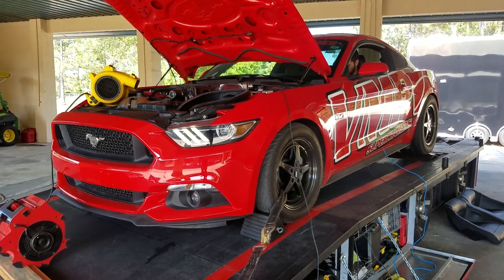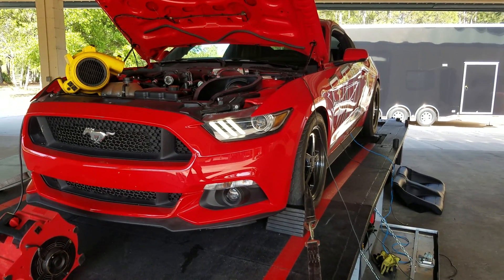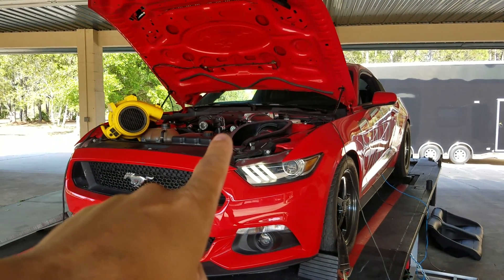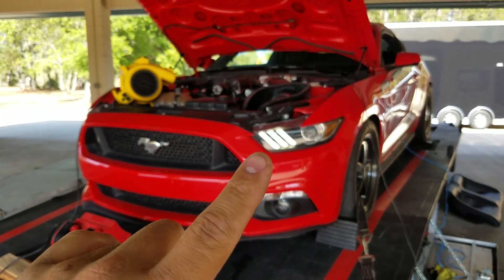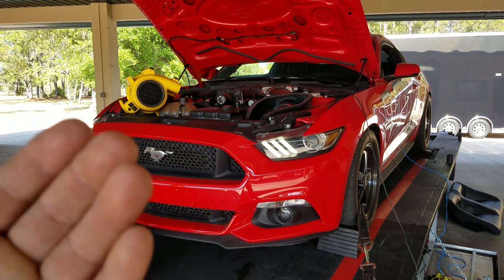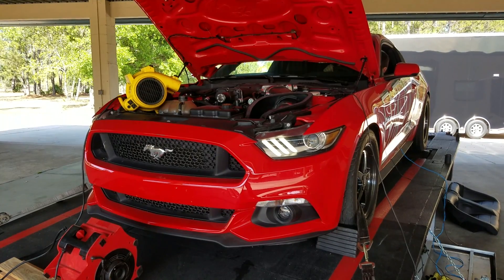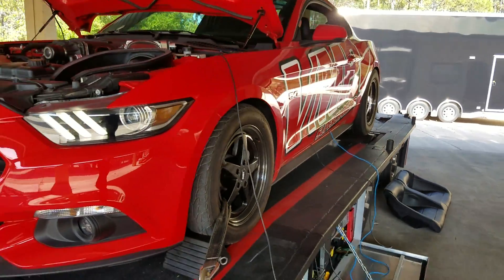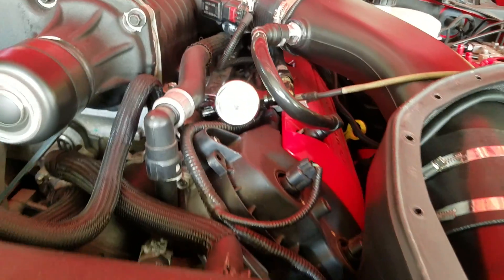DO WE HAVE A FUEL SYSTEM PROBLEM?!?!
This is a quick and easy way of diagnosing a fuel delivery issue by either logging, or recording your fuel rail pressure.
Coyote5.0
Fore innovations
ID1300's
Dual 465's
E85
Boost referenced .